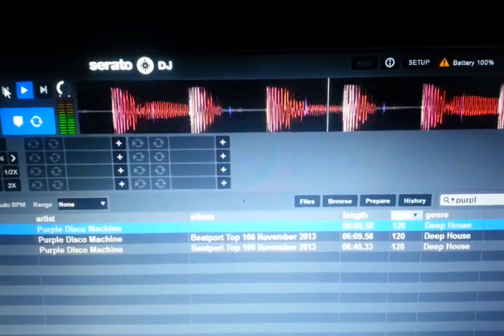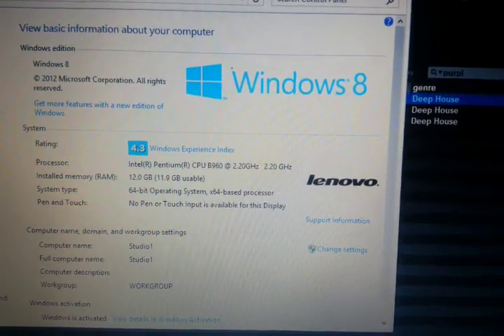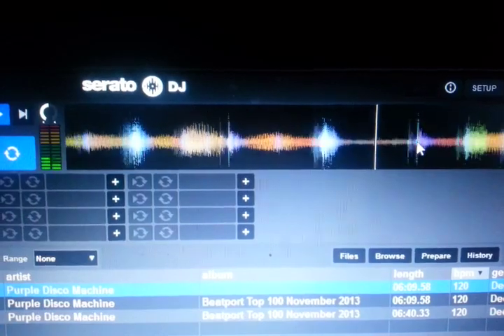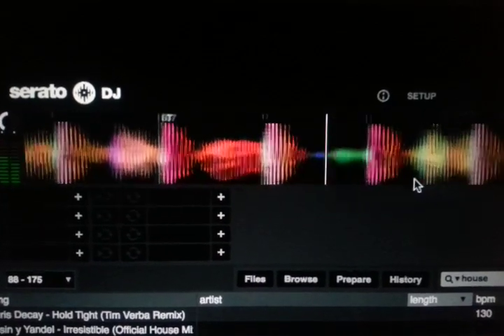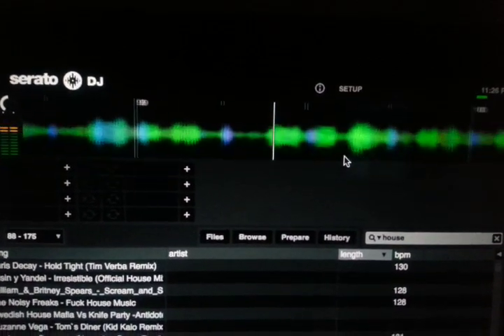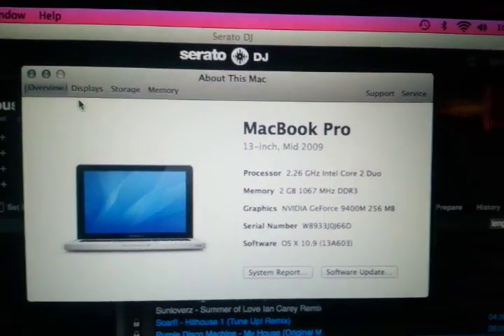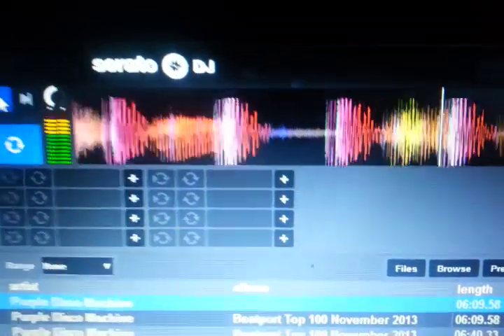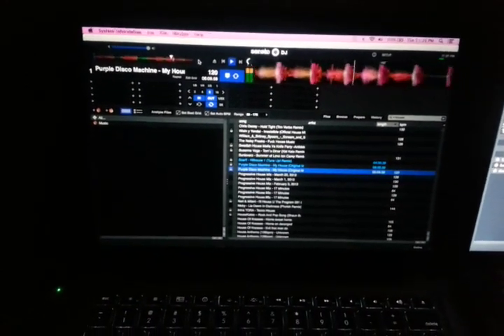Serato DJ Comparison - PC vs. Apple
comparing waveform display framerate between a 1yr old pc and a 3 yr old MacBook Pro.Brand New Dell XPS 15 doesn't help it run any better either.
357a Yonge St Toronto